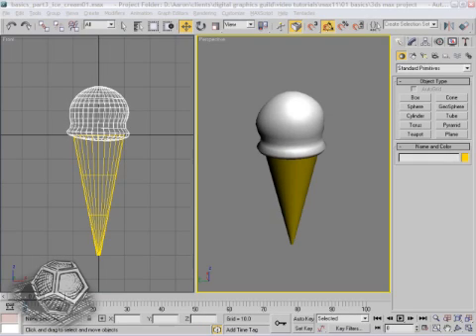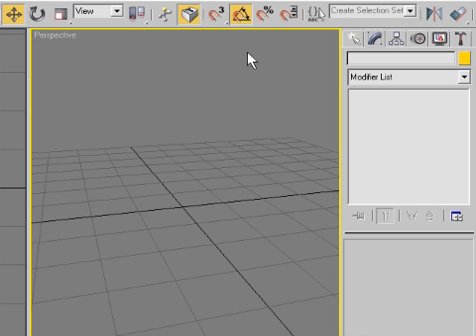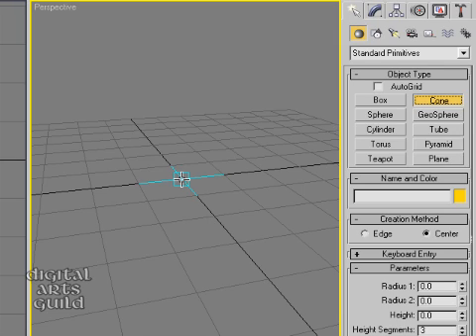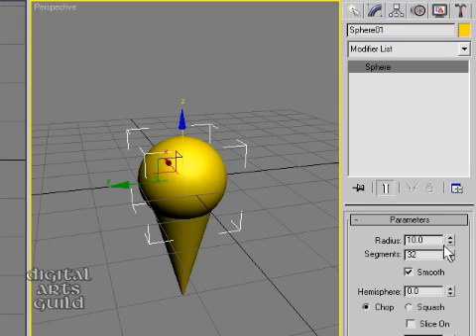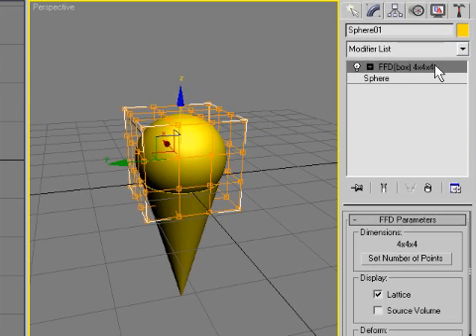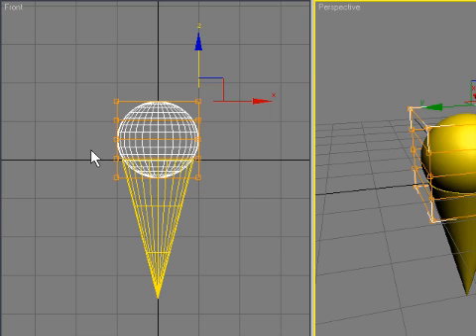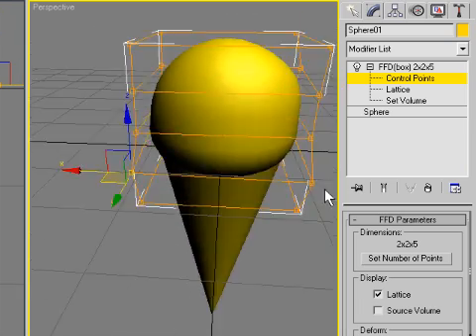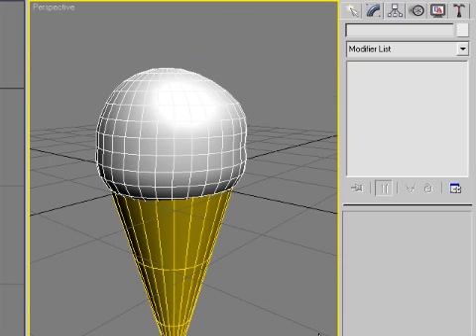3ds Max Tutorial: Basics part 4 of 4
Beginner tutorial: 3ds Max Basics, Part 4. Snap to grid, modifiers, free form deformer.